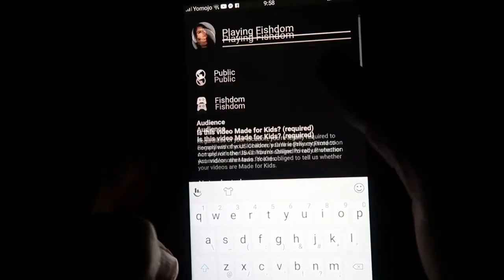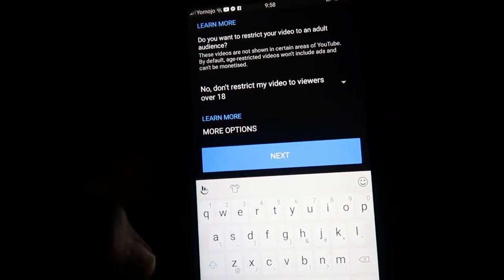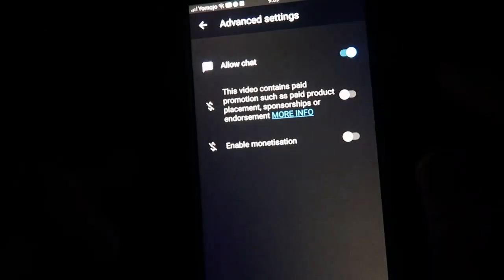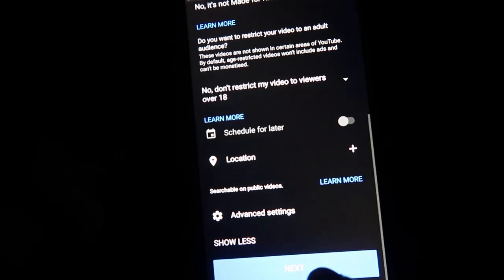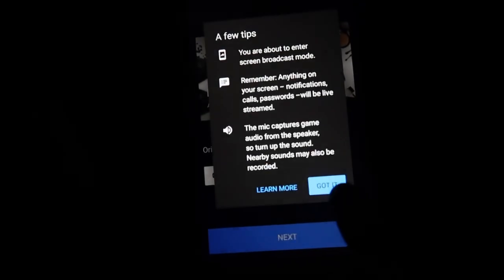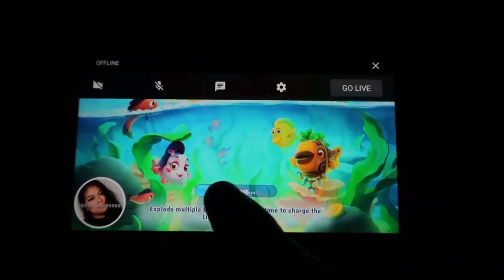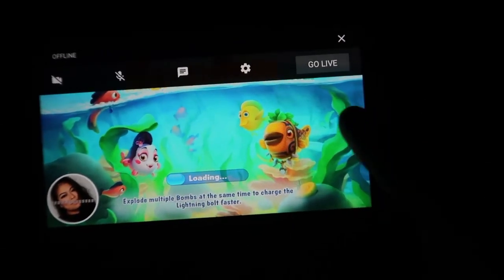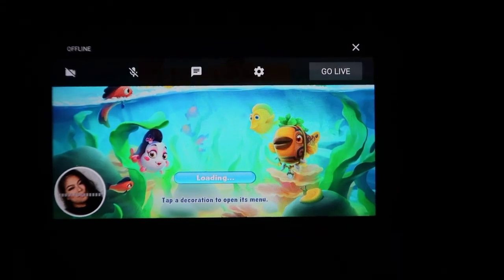Paano Ba mag Live streaming Gamit ang Mobile Phone Android | TagLishBisaya